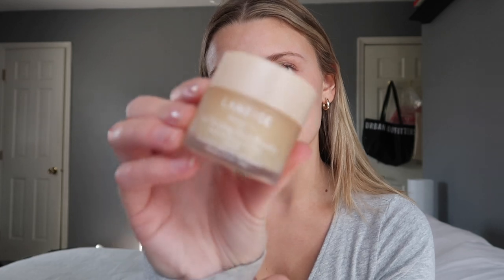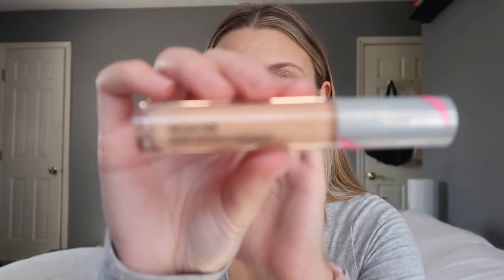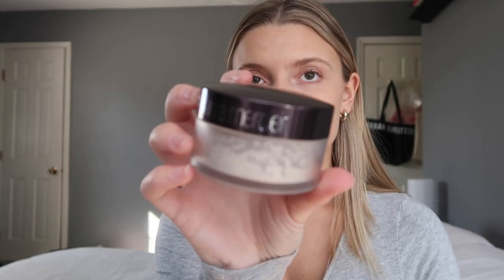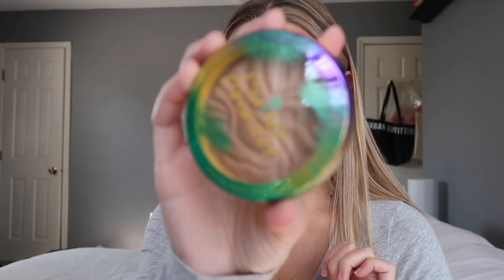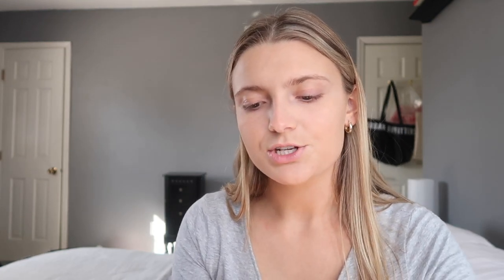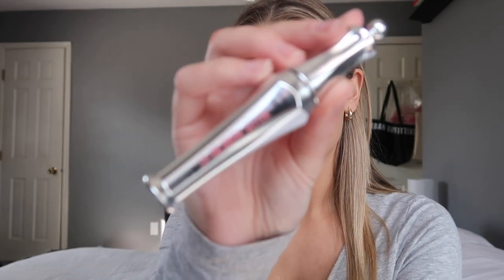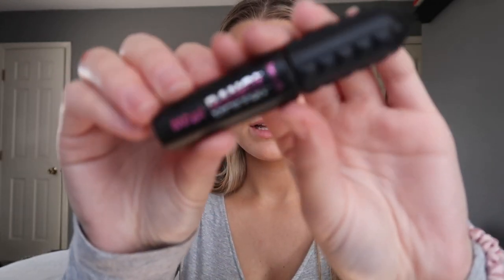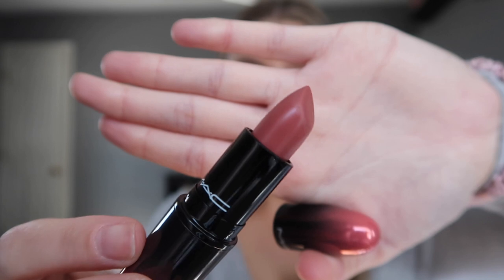FALL MAKEUP LOOK | Ashley Bender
xx Ashley

items mentioned:
clinique moisture surge
too faced hangover rx primer
lineage sleeping mask
laura mercier tinted moisturizer
first aid beauty concealer
laura mercier translucent powder
physicians formula butter bronzer
nars blush (orgasm)
benefit cream highlighter
fresh nectar glow water
benefit brow gel
benefit mascara
mac lipstick